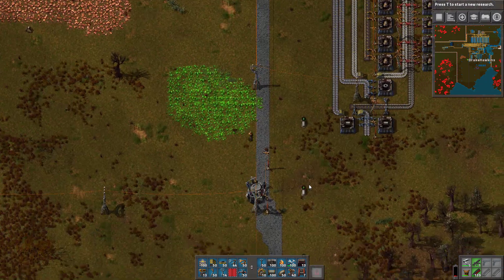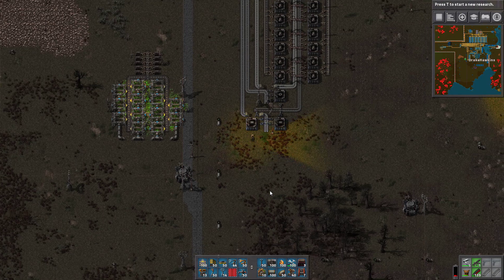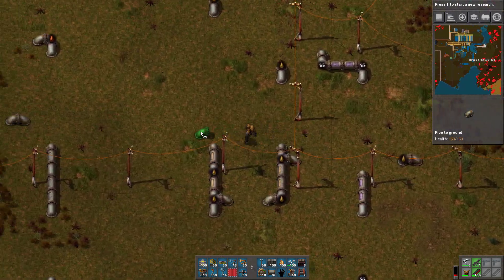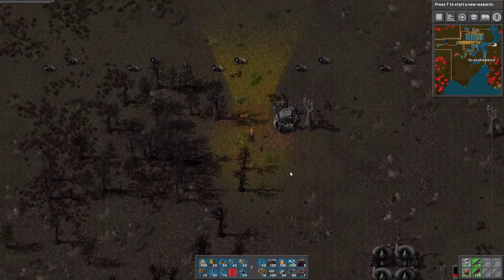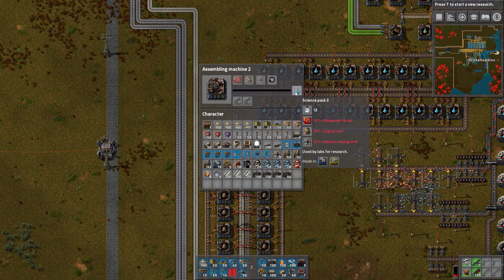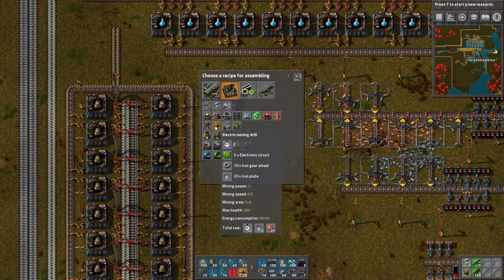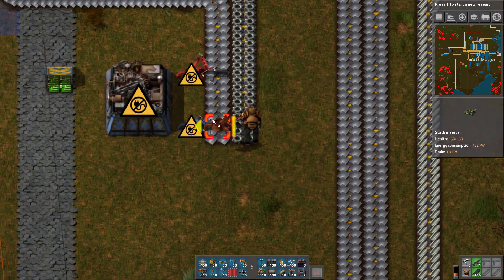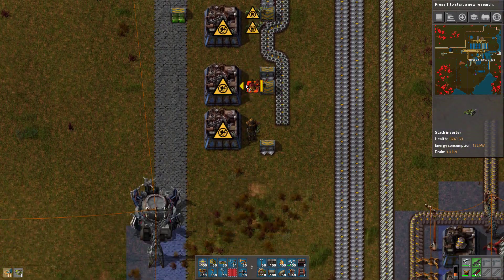Factorio 0.15 - Death World Extreme - Episode 72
Factorio 0.15 New Death World Settings with the starting area reduced to very small to make it extremely more dangerous!  I can NOT guarantee we will survive to end game but we will fight to the bitter end ... Our End or the Biters End?  I guess we will find out!

Intro and Outro Music Credit: Triple Drake by KRoc

Check out thier official site for more FAQ's and so much more @